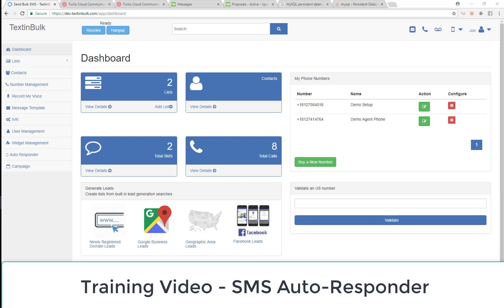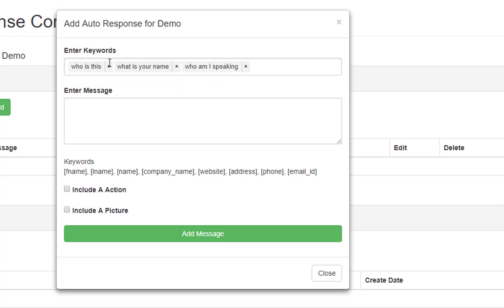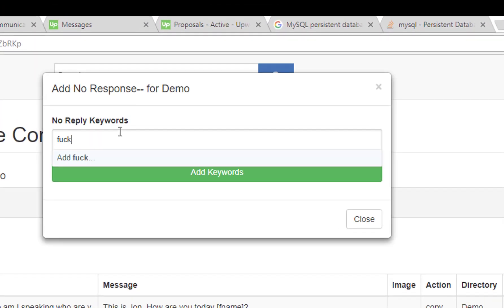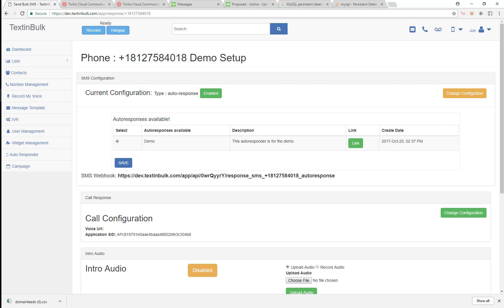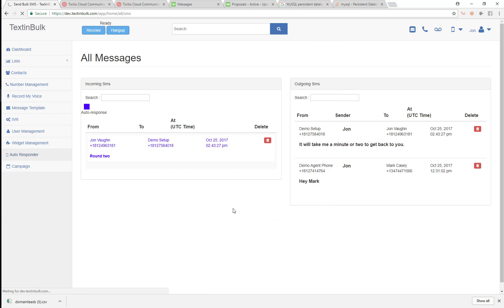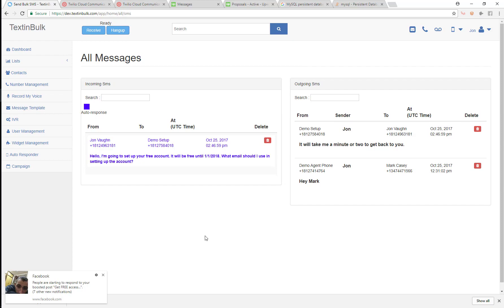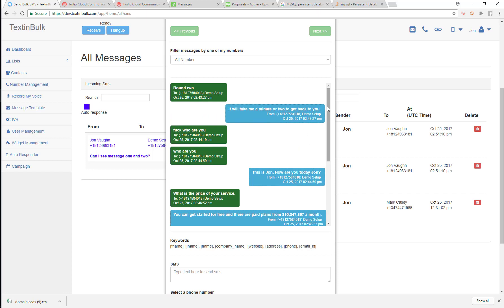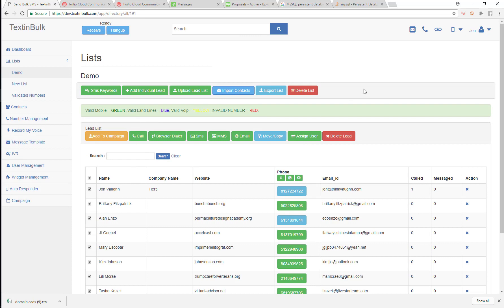Getting Started - The Auto-Responder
Here I'll show you how to set up and use the auto-responder to automatically respond to incoming text messages.